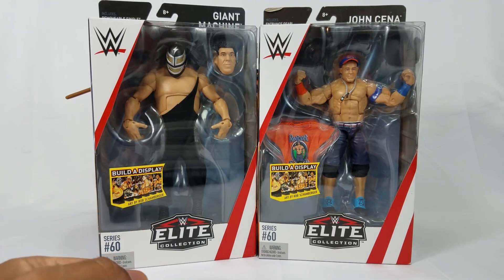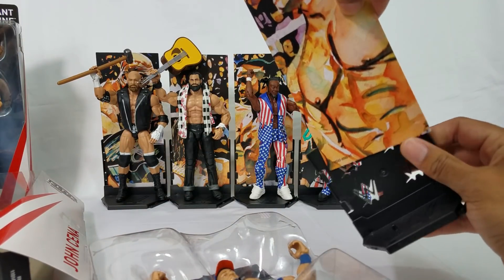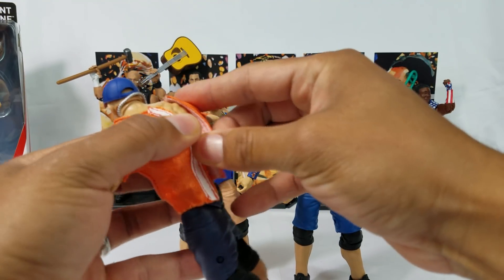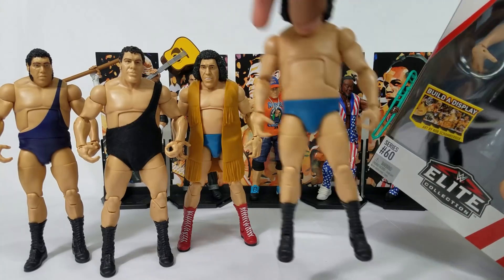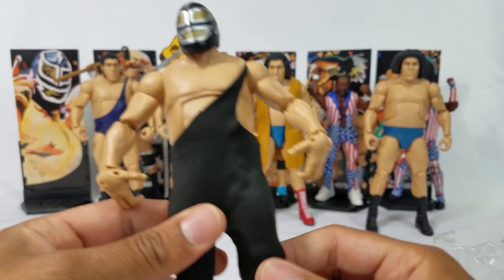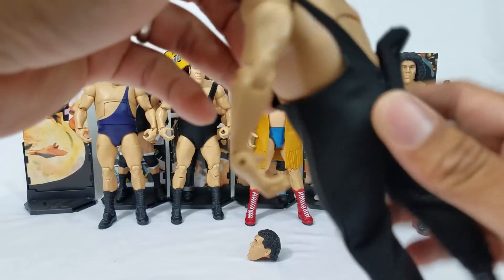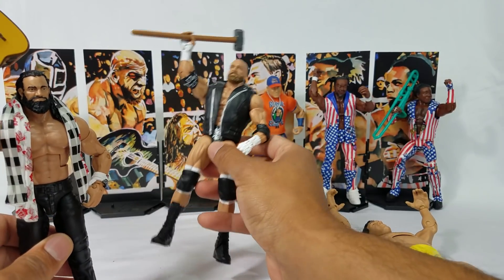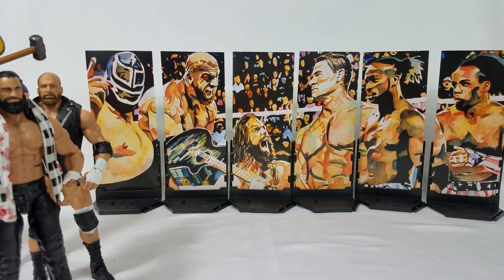WWE ELITE 60 JOHN CENA & GIANT MACHINE ANDRE THE GIANT FIGURE REVIEW!